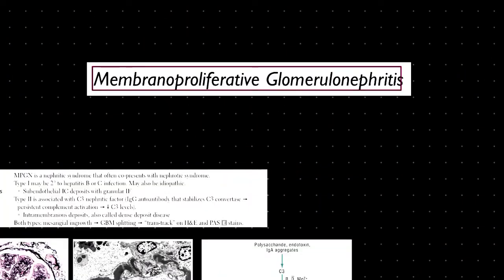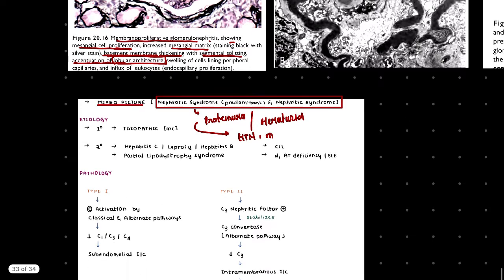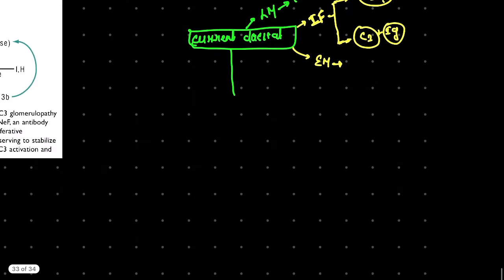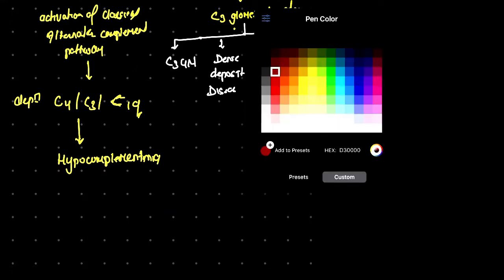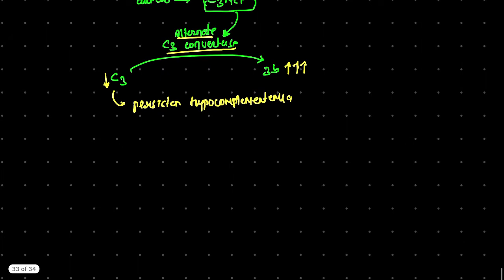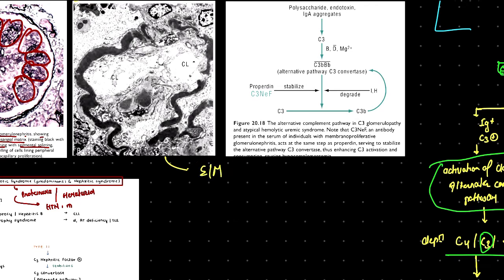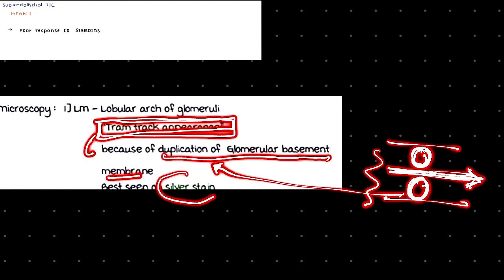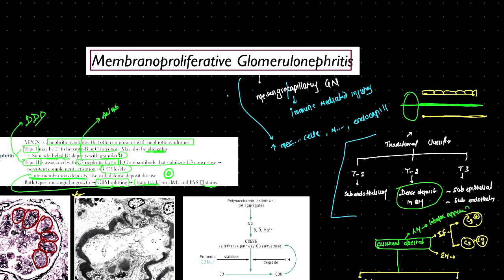MEMBRANO PROLIFERATIVE GLOMERULONEPHRITIS MPGN